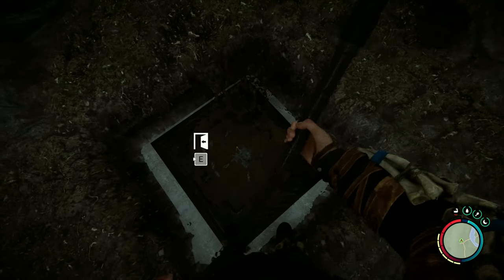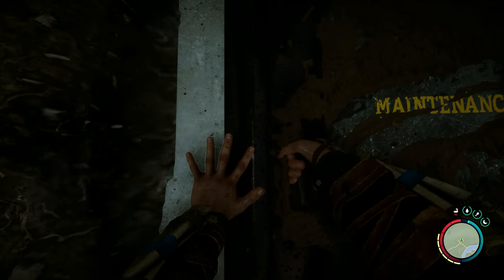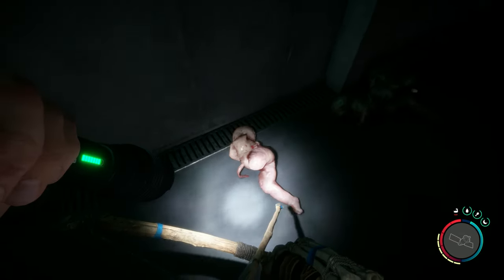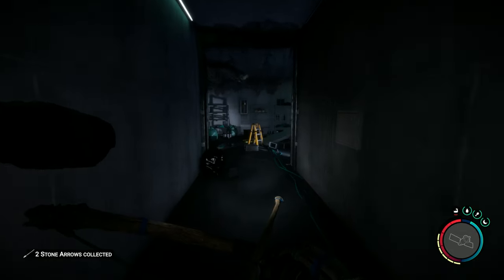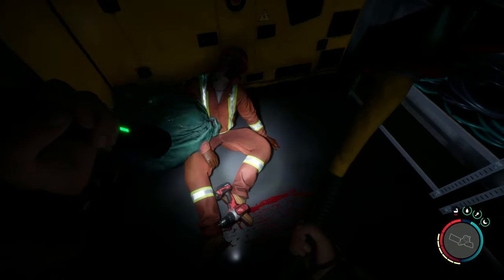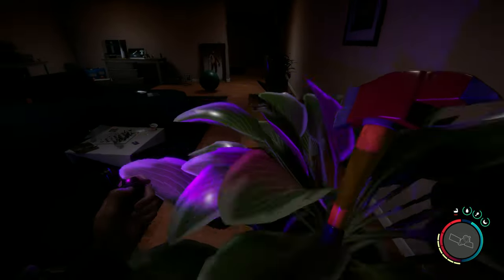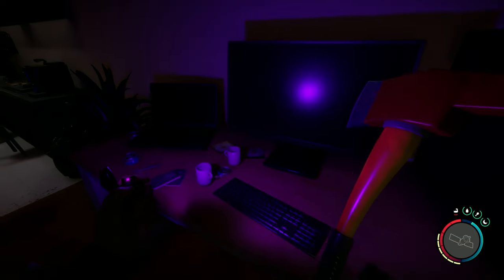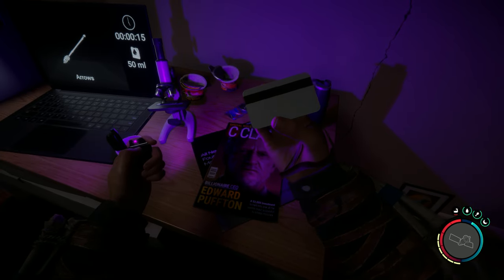Firefighter axe - Laser - Maintenance Key Card - ONE LOCATION !!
In this Video I will show you where to find 3 Items in One Location
The firefighter axe / Laser Attachment / Maintenance key card.
The 3 of them are all in maintenance A tunnel.